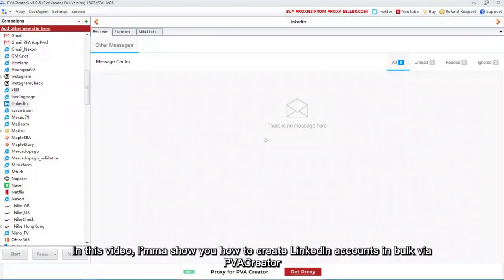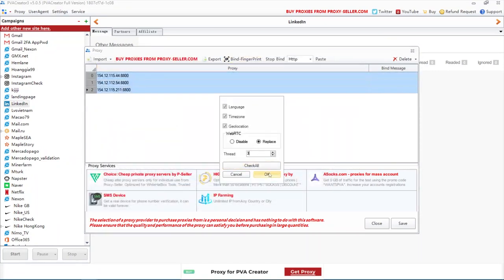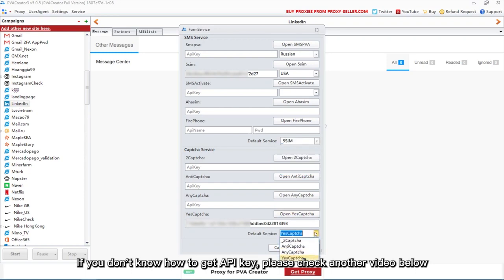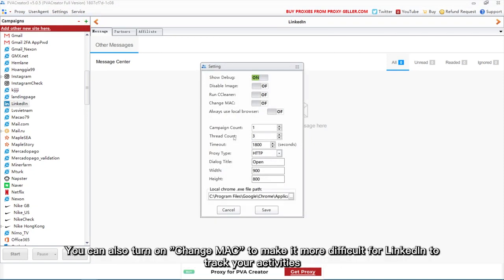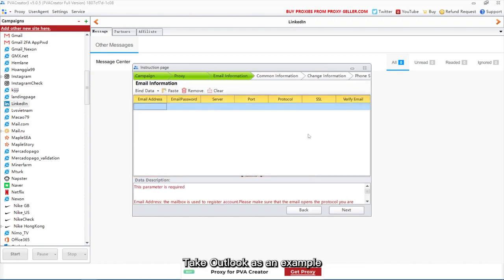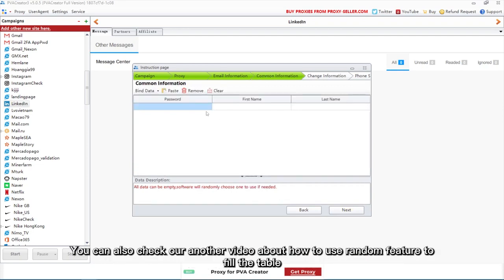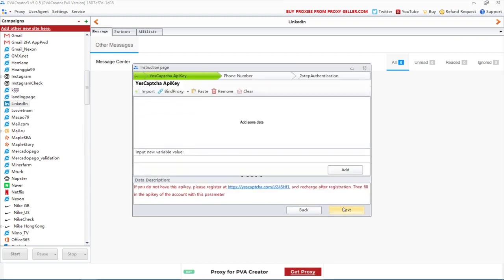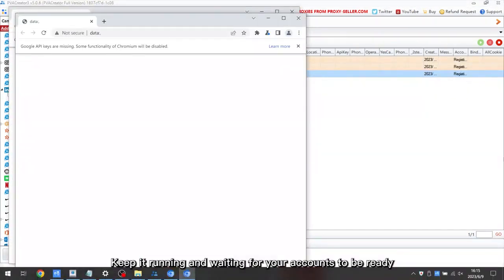LinkedIn Account Creator Bot | How to Create Unlimited LinkedIn Accounts Easily in 2023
is a software which allows you create unlimited LinkedIn accounts in seconds. It will automate the process of creating bulk LinkedIn accounts.
Main features:
Create bulk LinkedIn accounts
Auto farm created LinkedIn accounts
Support using Dcom or Proxies to change IP
Export LinkedIn result file in many formats: Txt, csv
Built-in Scheduler tool to schedule process
Create Phone Verified LinkedIn Accounts
Auto Rent phone number from SMS Providers
Multi-threads